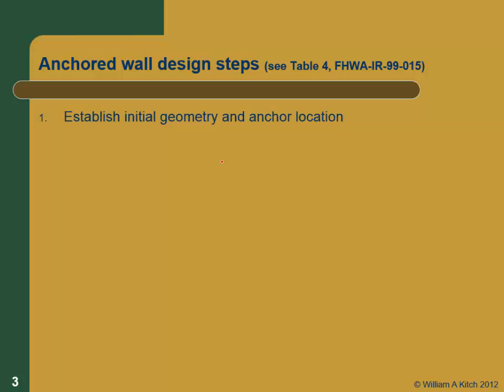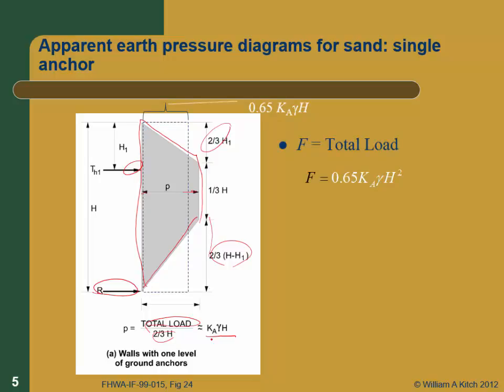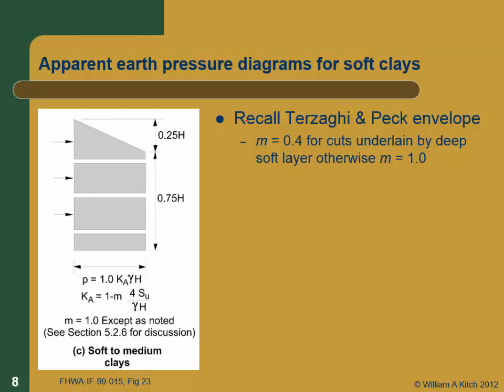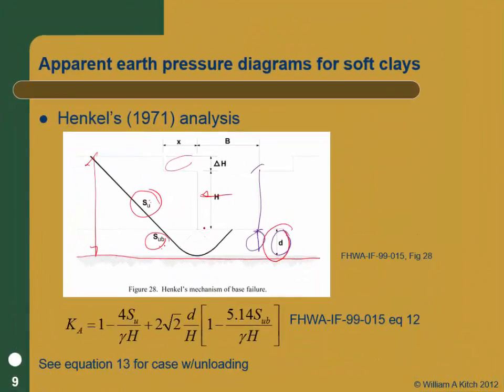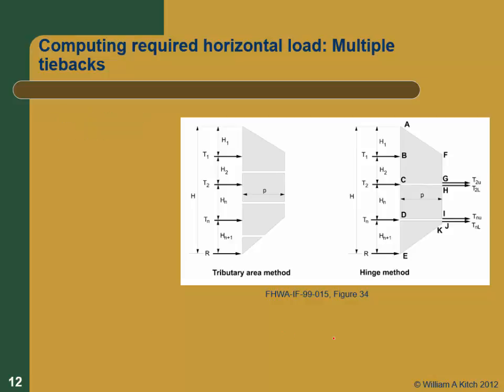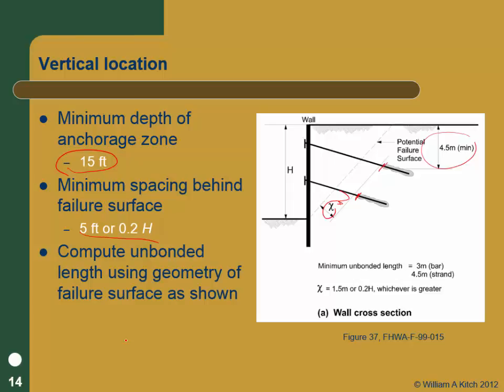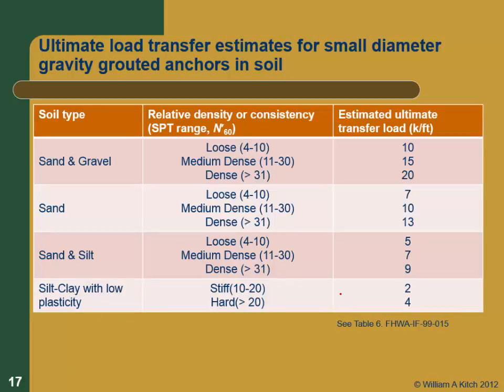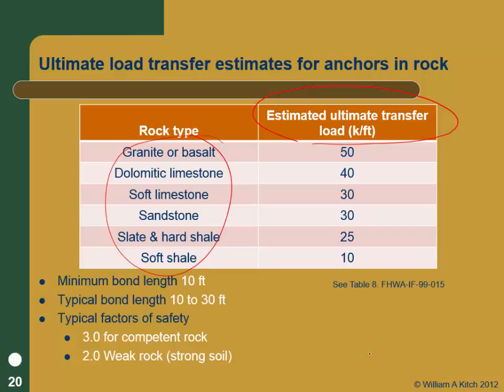CE 540 Module 9.2 Tieback design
Design of tieback systems